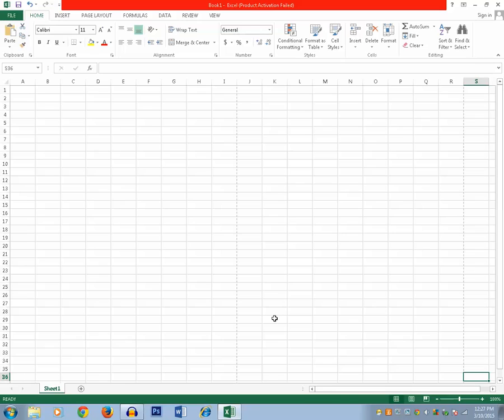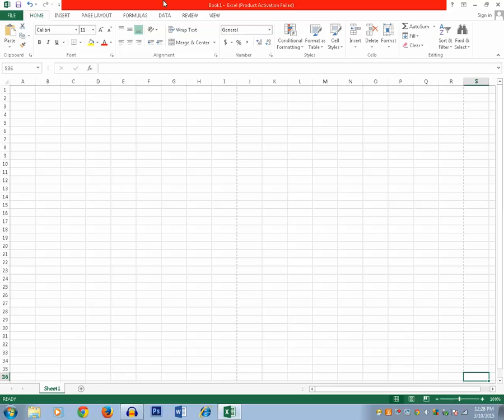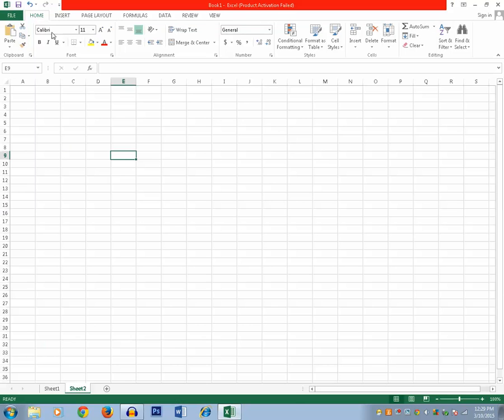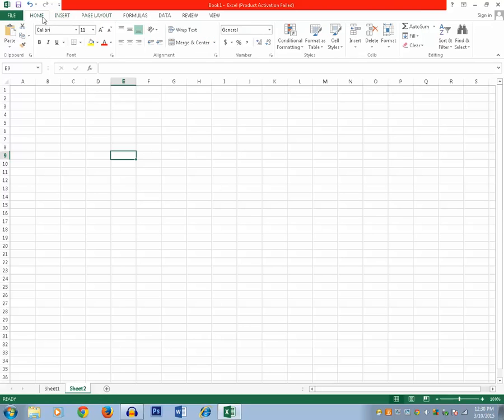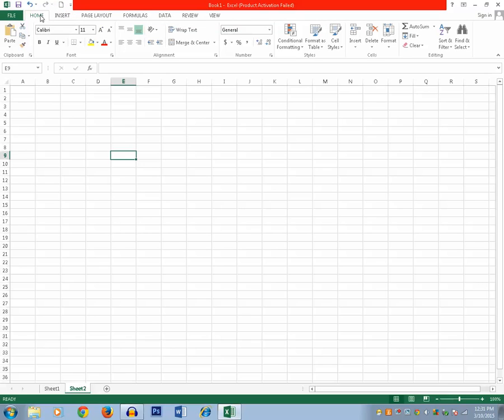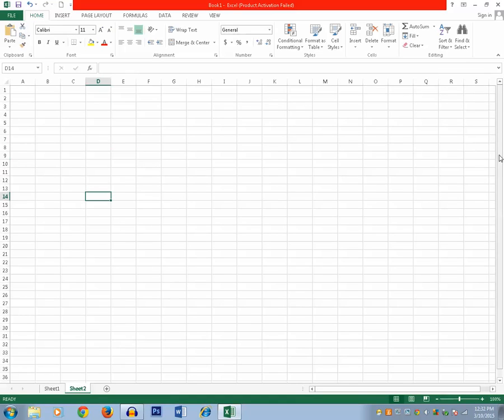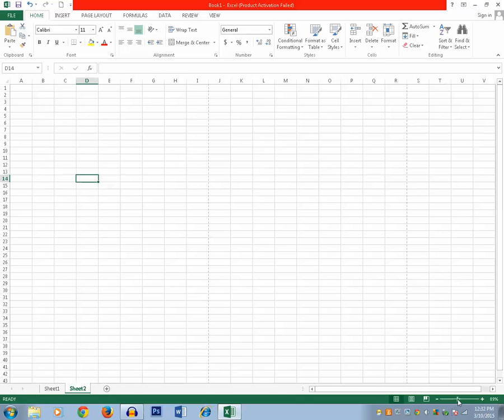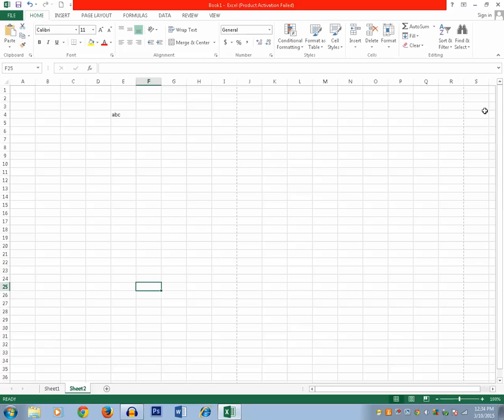Excel Tutorial For Beginners Part 1:- Excel Workbook overview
Excel book overview. Learn the basic of excel workbook.